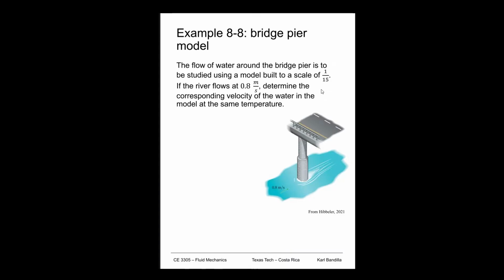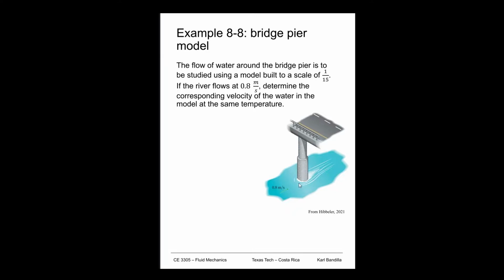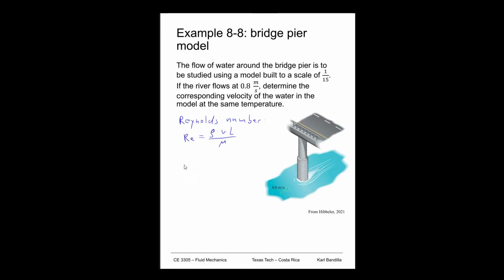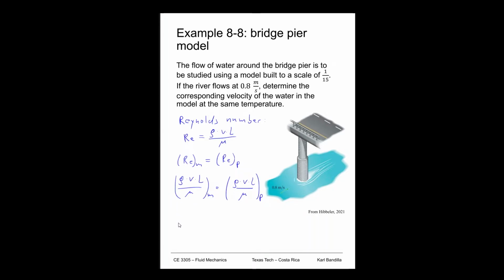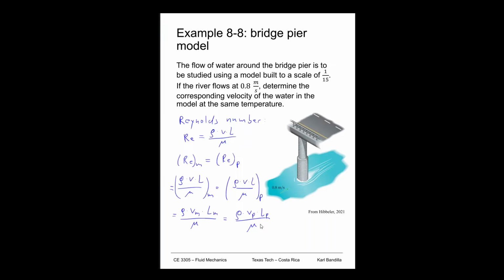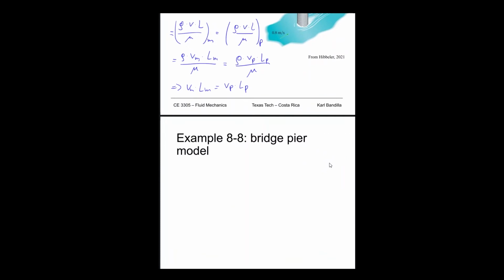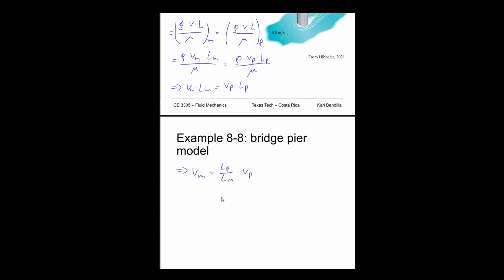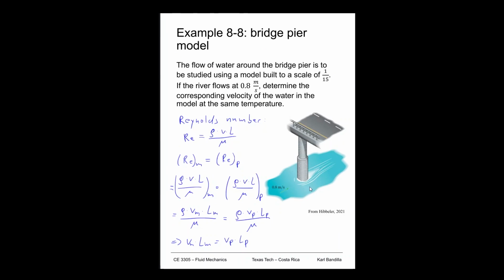Fluid Mechanics - bridge pier model - Example 8-8